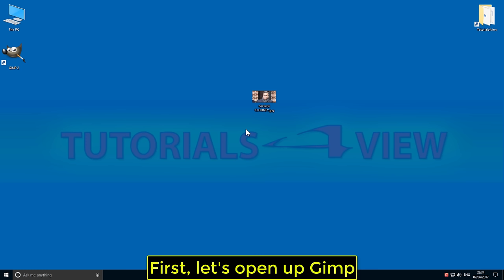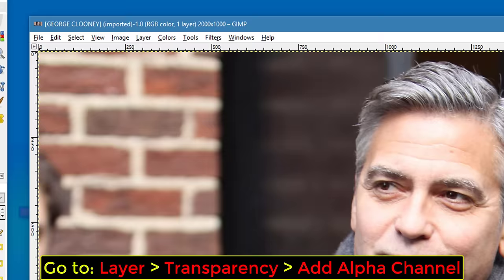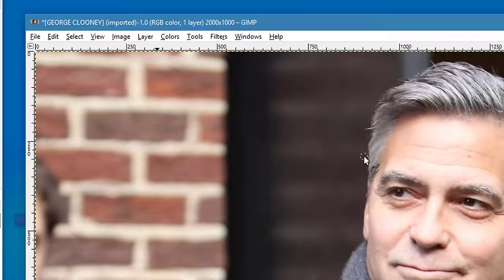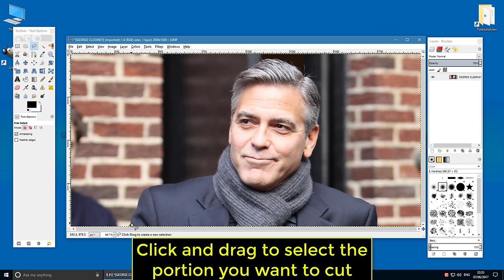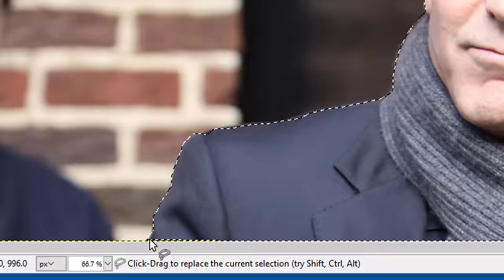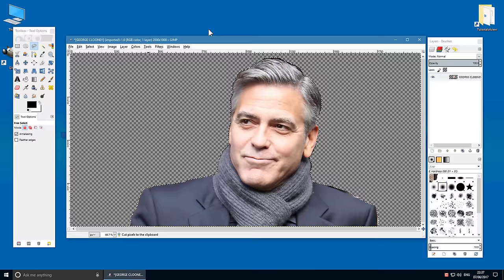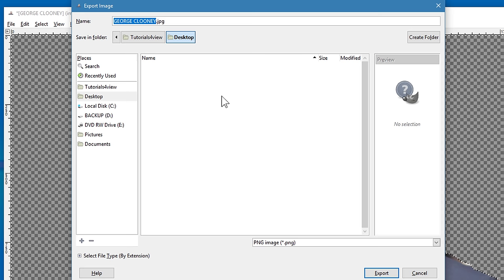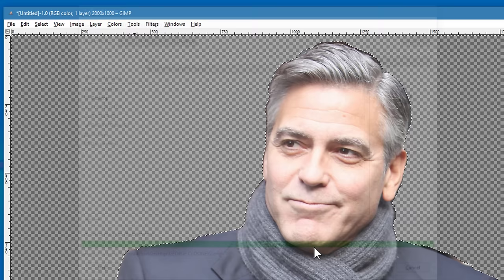How to cut out an object in Gimp - Tutorial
For Gimp 2.10 version about how to cut out an image (a little different) follow this tutorial for the latest version of Gimp:

In this tutorial we will show you how to easily cut out a portion of an image / picture in order to make a transparent background (Separating an Object From Its Background) This Gimp tutorial was made on Gimp version 2.8, for Gimp 2.10 tutorials please SUBSCRIBE.

Step 1:

Click the "Layer" menu, "Transparency" and then "Add Alpha Channel." The Alpha channel adds a transparent layer to your image.

Step 2:

Click the "Lasso" tool and then trace a path around the object you want to cut out by clicking the left mouse button as you move the cursor around the edges. The smaller the distance between mouse clicks, the more closely you will be able to select just the parts of the image you want.

Step 3:

Click the anchor point or first spot you clicked with the Lasso tool to close the loop around the object.

Step 4:

Click the "Select" menu and then "Invert" to select all parts of the image except the section you traced with the Lasso.

Step 5:

Press "Ctrl-X" to cut out the parts of the image you don't want and display the selected part on top of the transparent background.